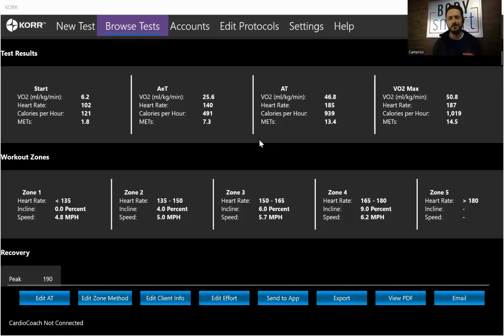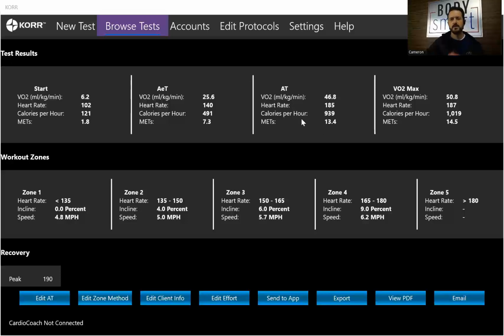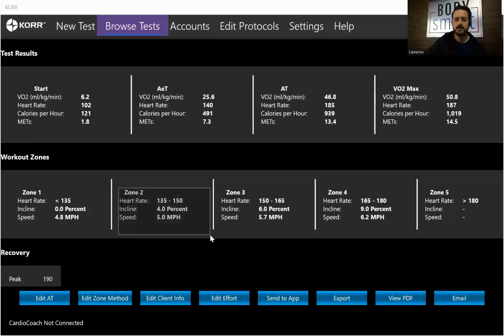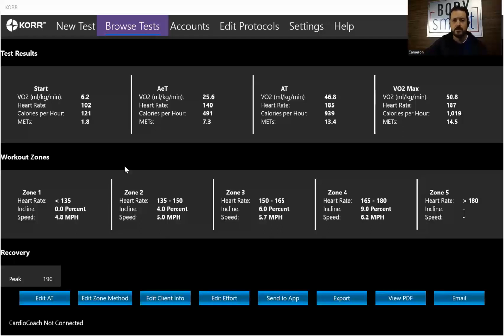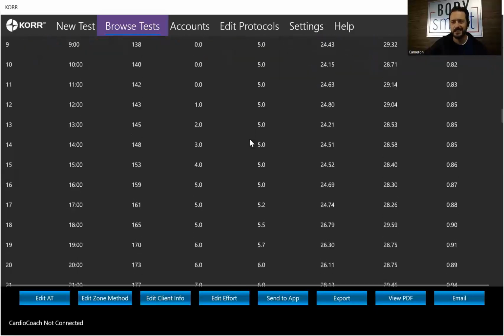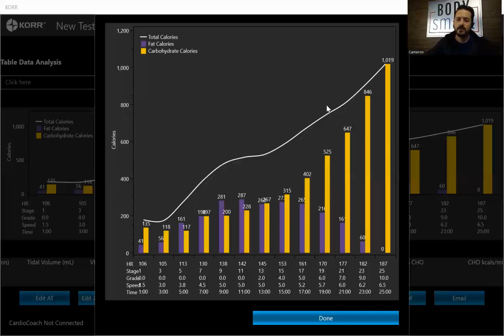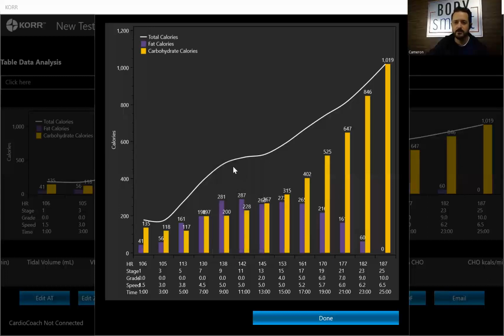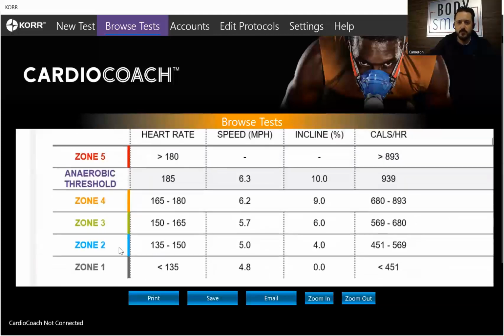Explaining Your Results